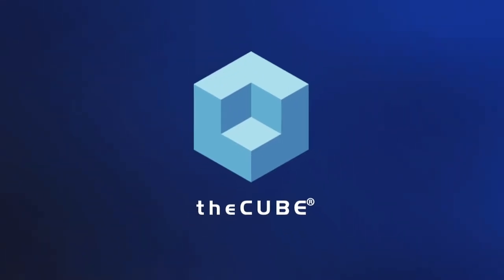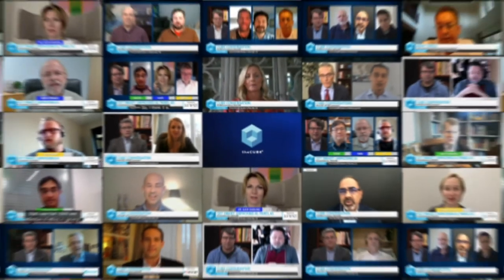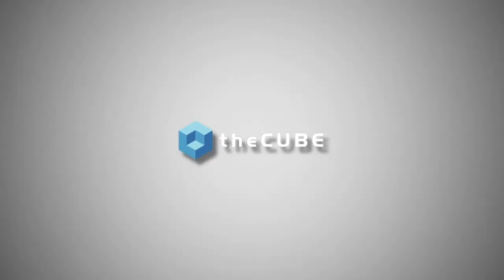Glenn Grossman and Yusef Khan | Io-Tahoe ActiveDQ Intelligent Automation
Solve data quality in a multi-cloud world : Io-Tahoe demo for Snowflake SnoBots

Io-Tahoe comes together with Snowflake to solve data quality issues in a multi-cloud world, at enterprise scale.

Learn about AI/ML driven digital workers tailored for a Snowflake environment, or “SnowBots” that remove manual efforts and multi-step to data quality reducing item cost effort while speeding up remediation. Observe a how-to demonstration on using intelligent automation to keep your Snowflake data stores curated with high quality data to drive analytics at scale to serve business users and customer experience-oriented applications.

The ActiveDQ Intelligent Automation for Data Quality Management event features presentations from Io-Tahoe’s Ajay Vohora, chief executive officer; Yusef Khan head of data services; Tiji Mathew, enterprise data solution architect; Patrick Zeimet, enterprise data engineer; and Senthilnathan Karuppaiah, solutions architect and head of production engineering. TheCUBE will also speak with Snowflake’s Glenn Grossman, enterprise account executive, and Duncan Turnbull, partner sales engineer.